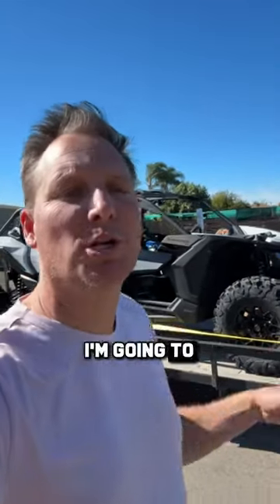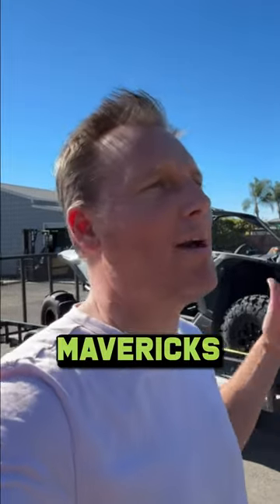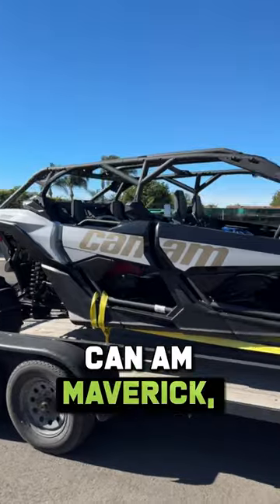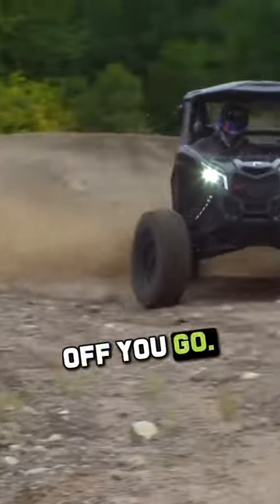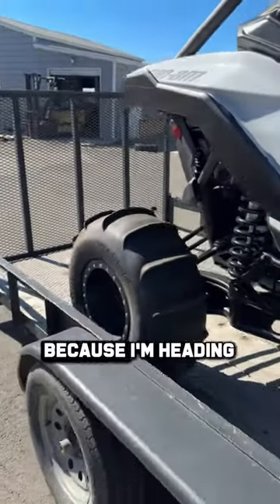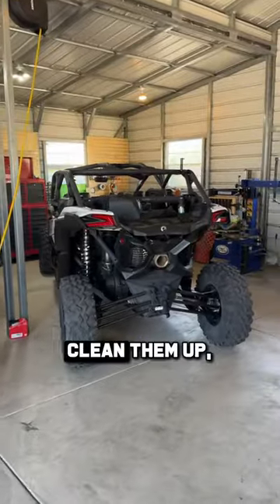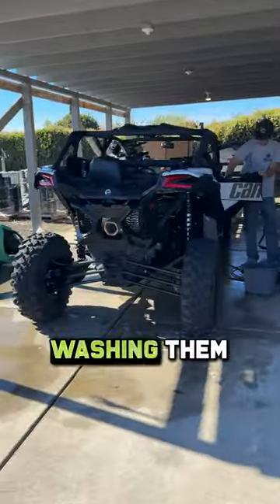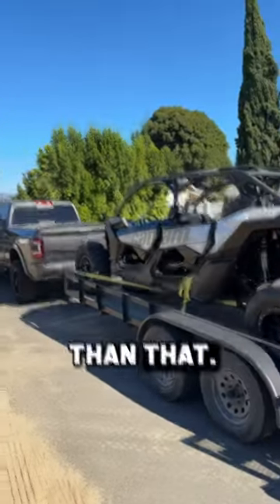LOOK HOW EASY IT IS!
Get some CanAm Maverick Action!!! LOOK HOW EASY IT IS!!